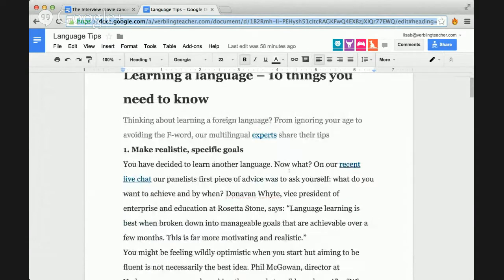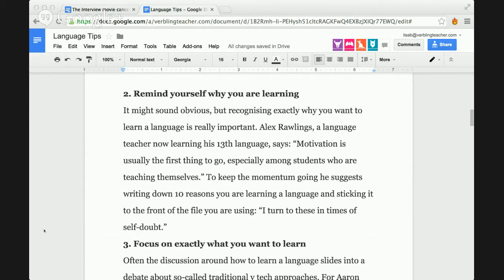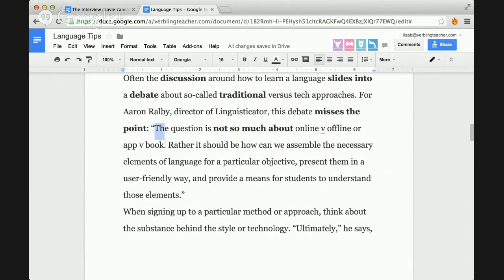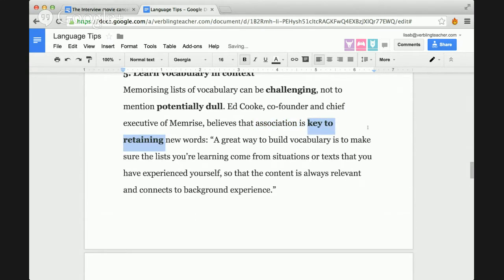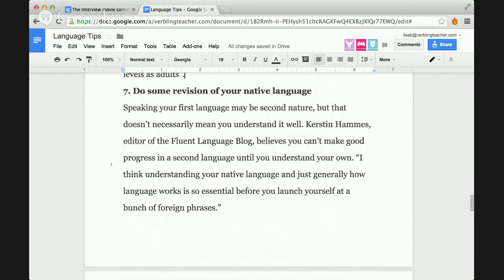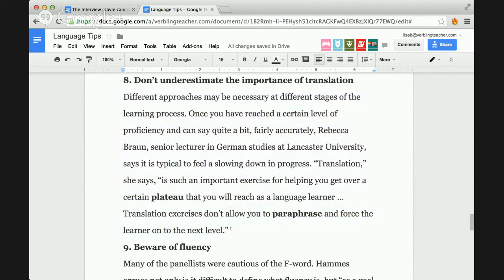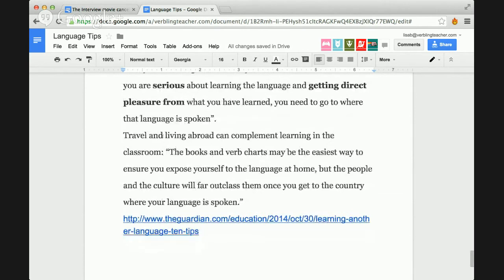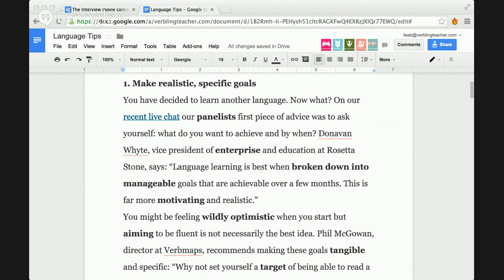English Reading Class: 10 Language Learning Tips